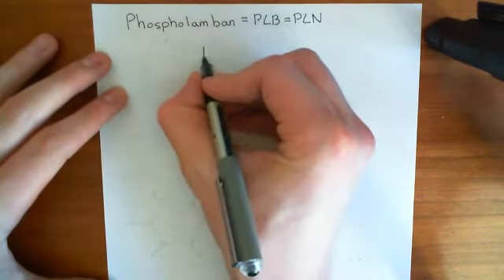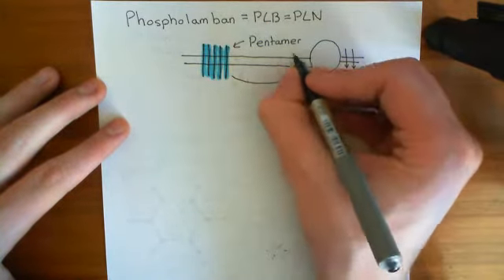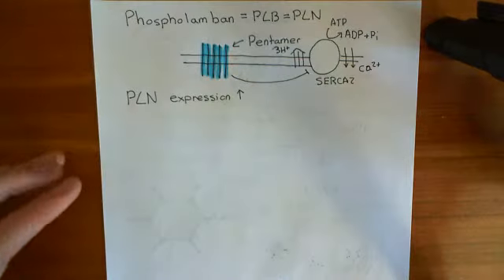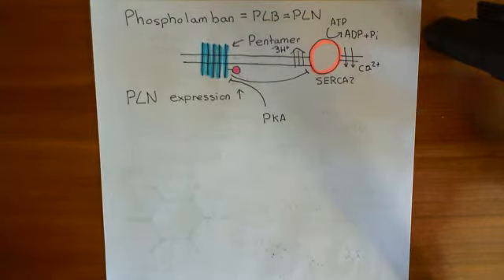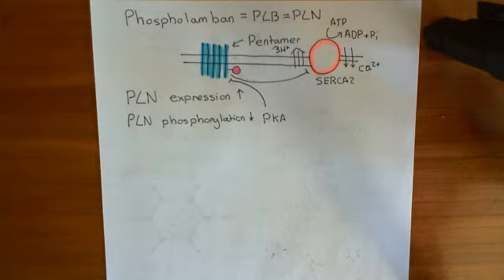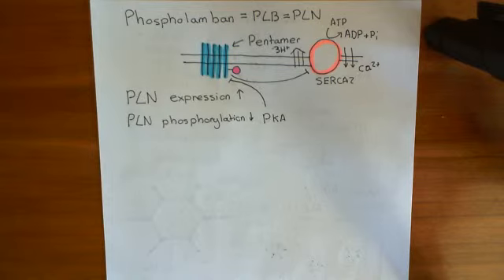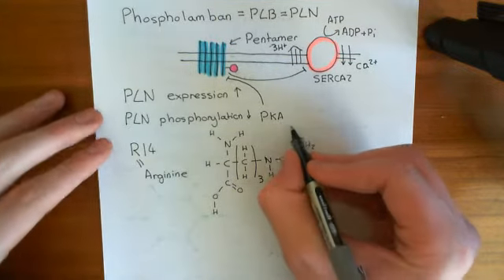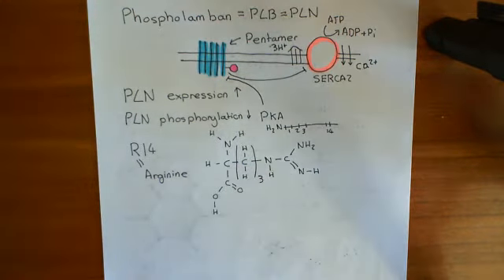Cardiac Hypertrophy and SERCA Part 3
In this video we discuss the mechanisms underlying the reduced function of SERCA2 observed in hypertrophied cardiomyocytes.